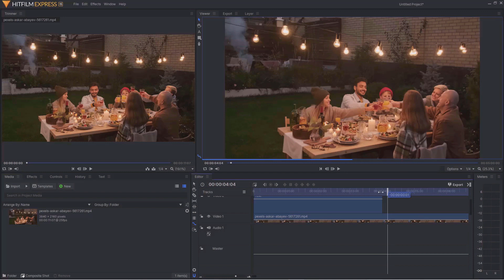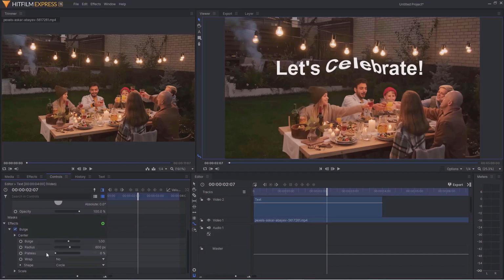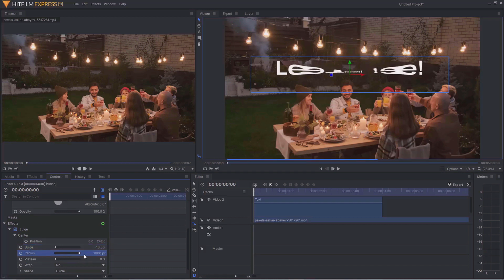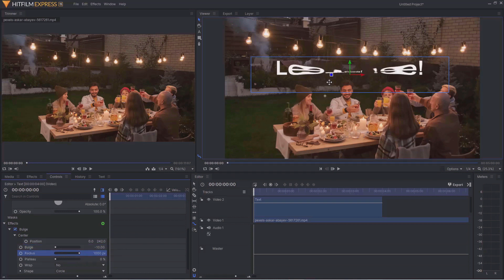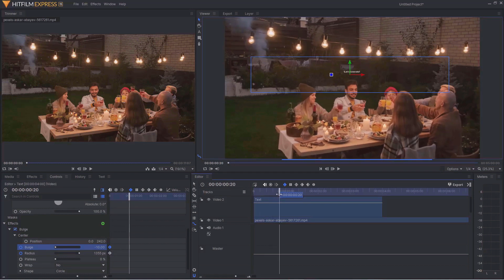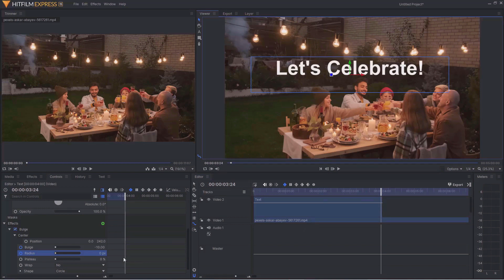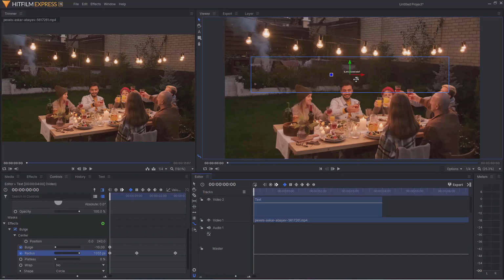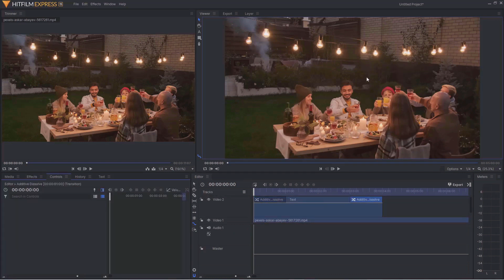How to create an animated stretched text effect in Hitfilm Express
This is an easy way to create an animated stretched text effect in your videos using Hitfilm Express. It's a bit of a cheat LOL, but it's quick to do and seems to work quite well and may help to add a little extra fun and interest to your videos!

If this was useful, then please pay a visit to my channel where you will find similar videos which may help you in your video creation work.

Hey don't forget the 'Like' button 👍- thanks

TWCG